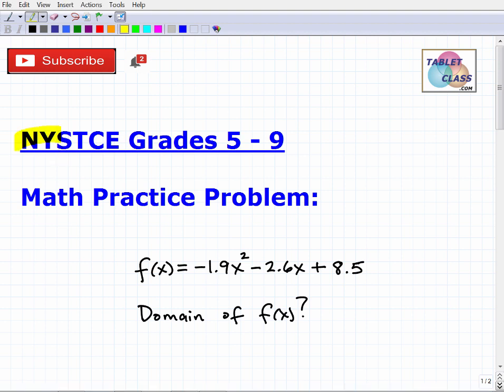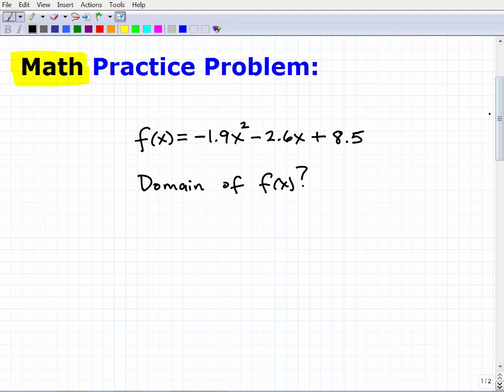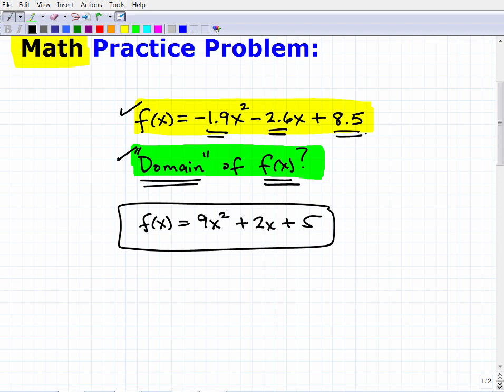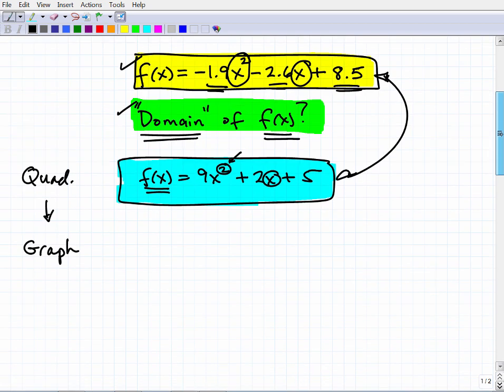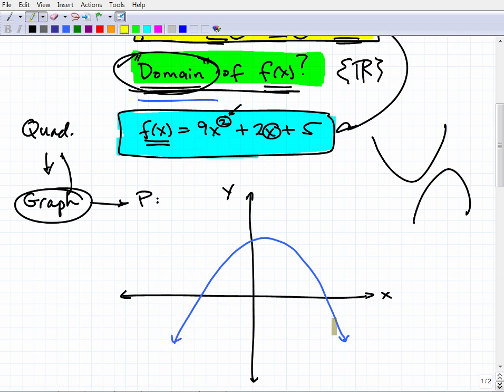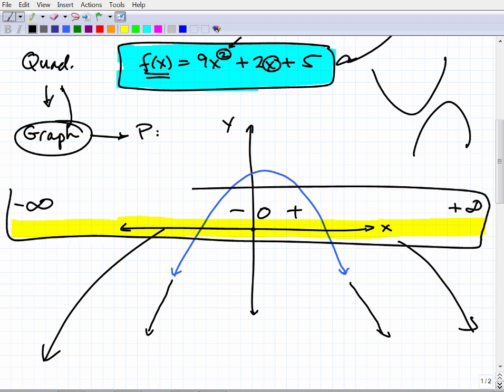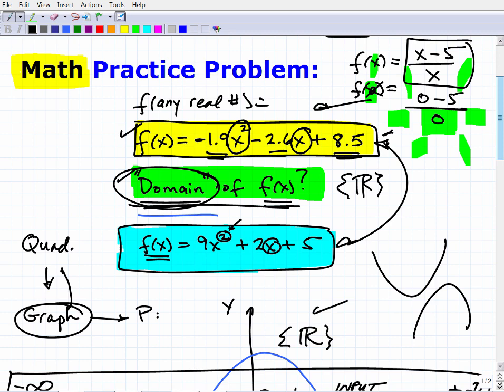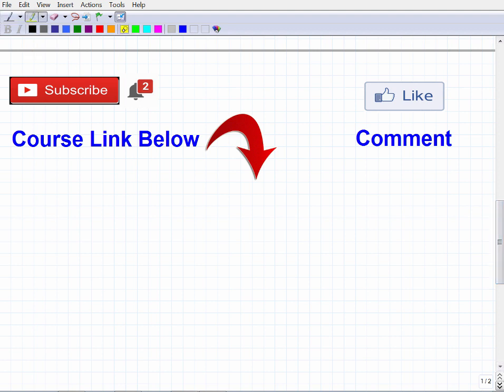NYSTCE Multi-Subject Grades 5 - 9 Math (New York State Teacher Certification Exam)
Passing the NYSTCE Multi-Subject Grades 5 - 9 Math section is a must for those wanting to be certified to teach elementary and middle school in New York.  As such, passing the NYSTCE Multi-Subject Grades 5 - 9 Math Test will require you to know a lot of high school level math like advance algebra, geometry and probability and statistics.  This video goes over a math problem that you should be able to get correct if you’re completely ready for the New York NYSTCE Multi-Subject Grades 5 - 9 Math Exam. If you need math help in passing the NYSTCE Multi-Subject Grades 5 - 9 Math section check out my math prep course: